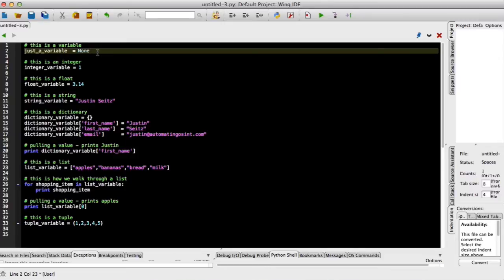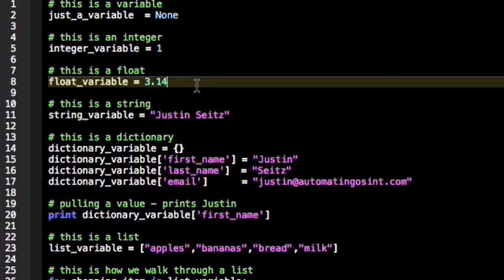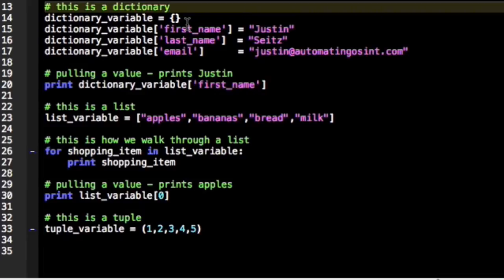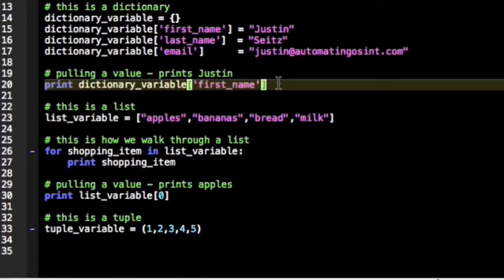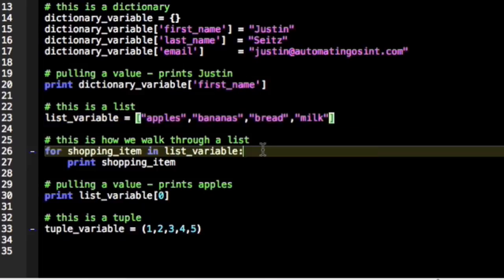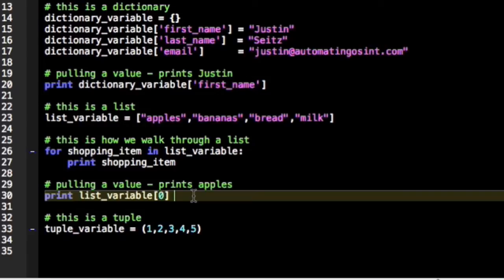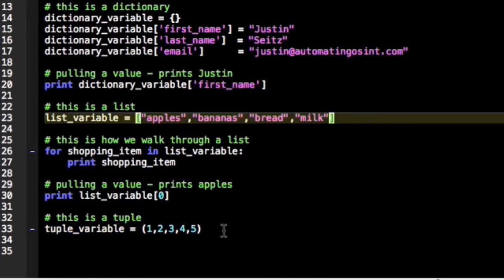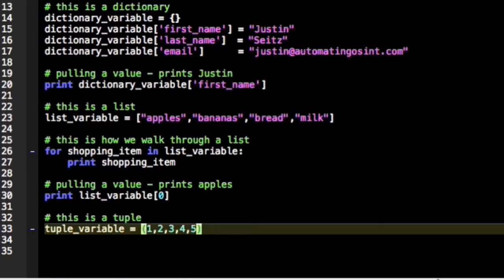Python for Automating OSINT #2 - Data Structures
Second video in the series describing the basic Python data types.